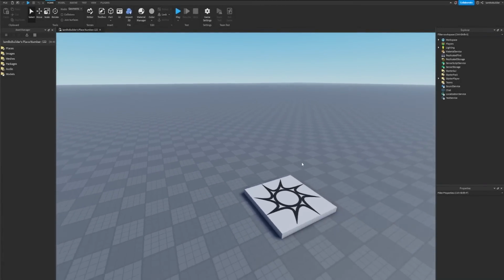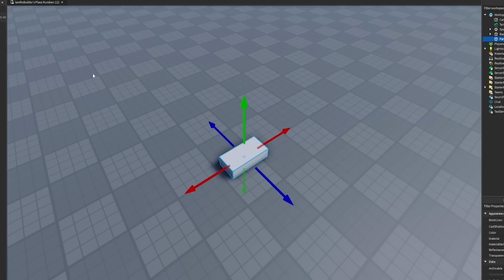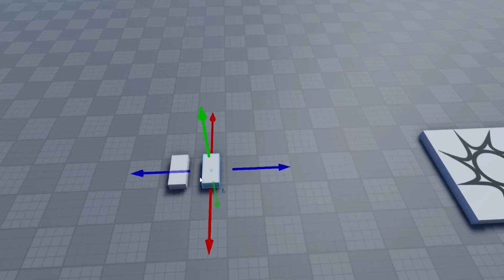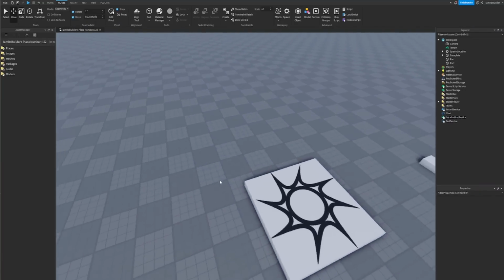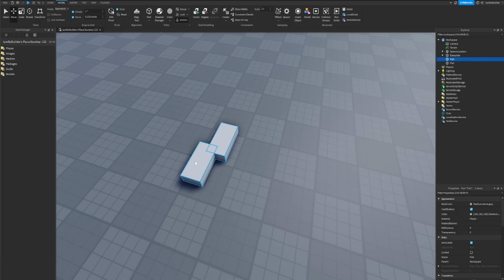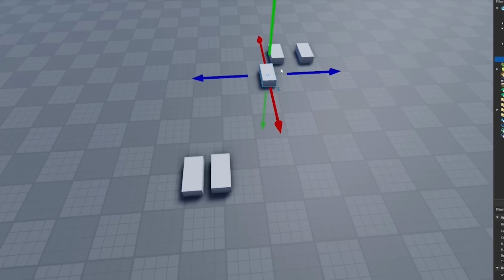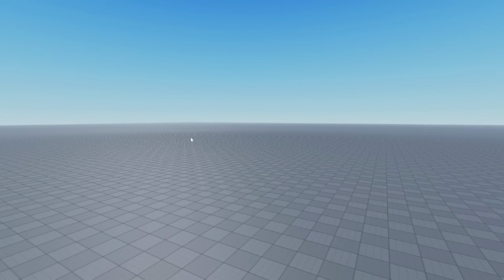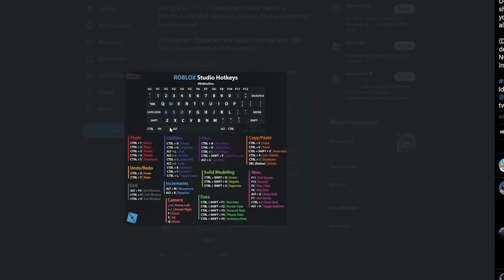How To Make Roblox Games 20x FASTER!